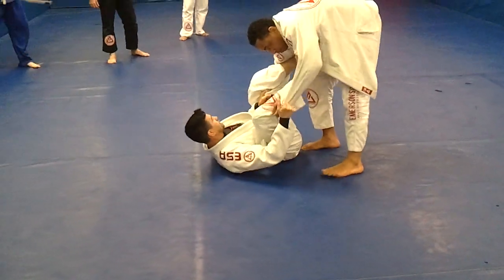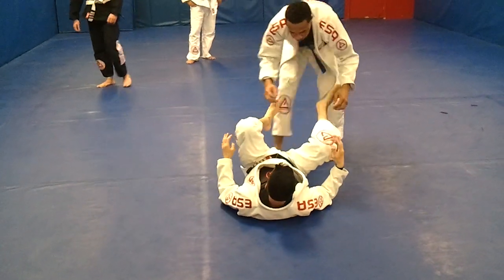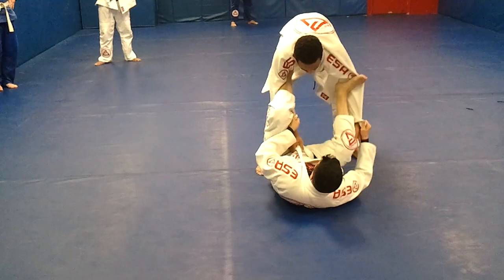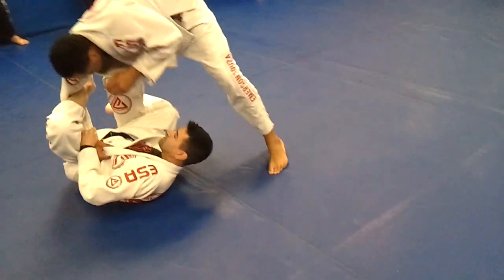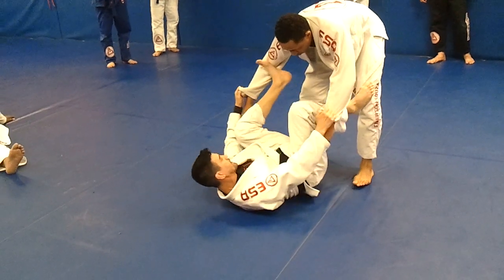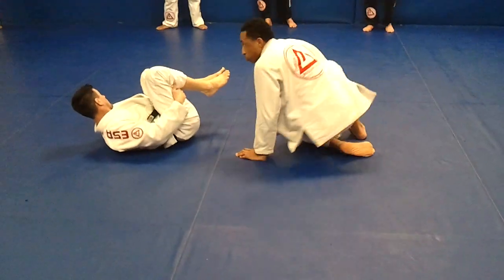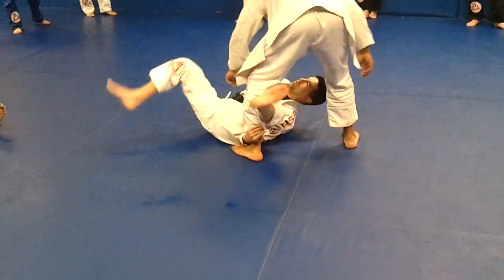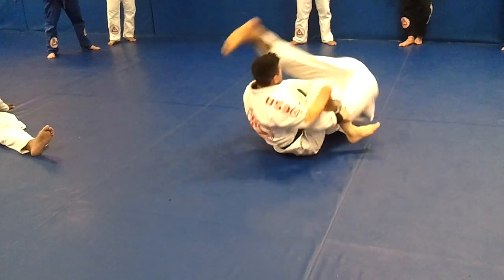Emerson Souza Spider Guard into Del Riva Sweep - Long Island Brazilian Jiu Jitsu and MMA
Emerson Souza teaches a spider guard into Del Riva Sweep. For more Information on Emerson Souza - Long Island Brazilian Jiu Jitsu and MMA check out